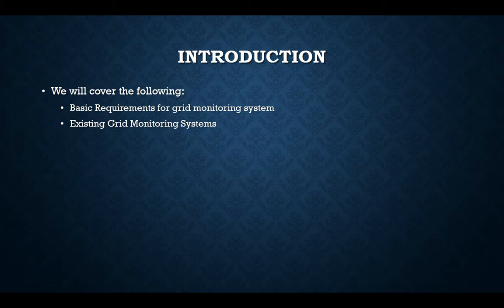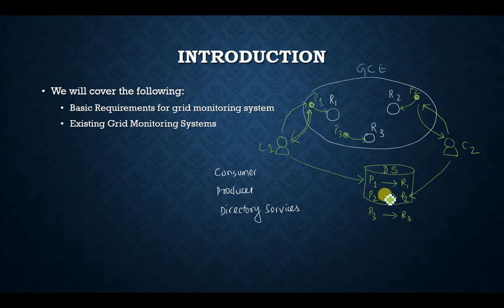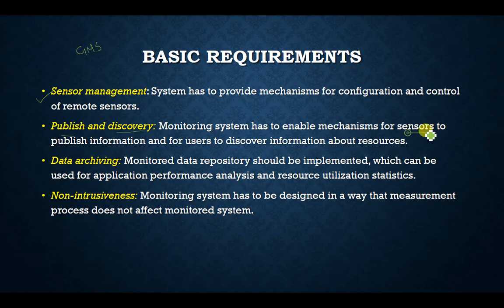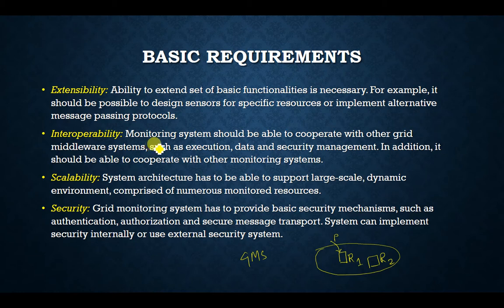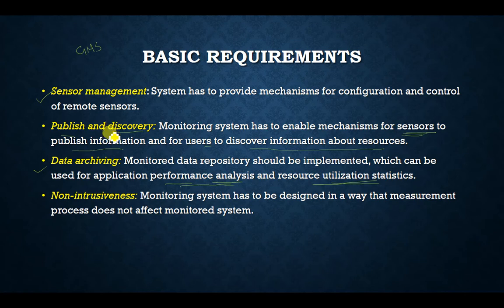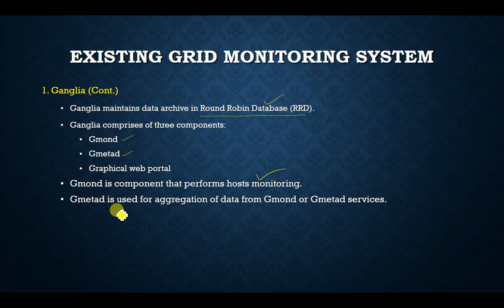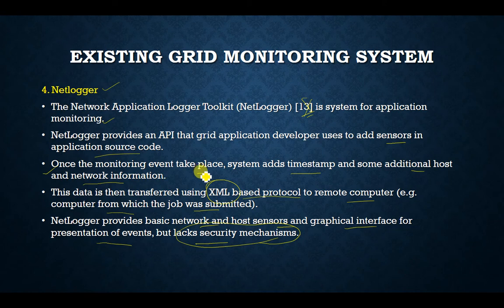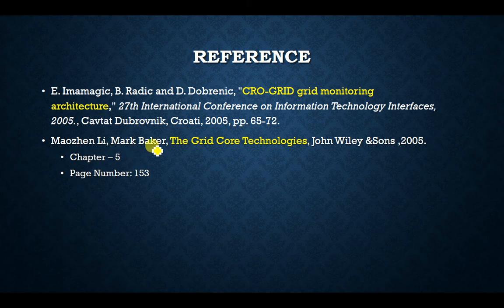Module-5 Lecture-2 Grid Monitoring System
This lecture introduces the concept of the Grid monitoring system. It also describes the existing grid monitoring systems. Hope you enjoy the video.